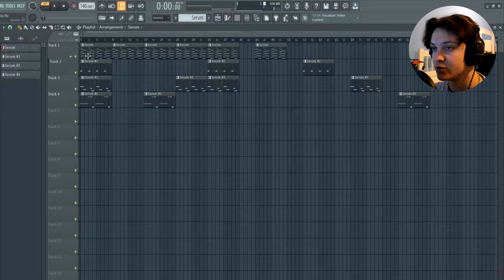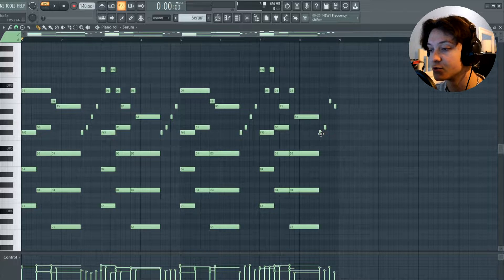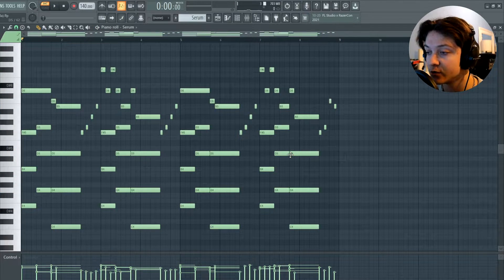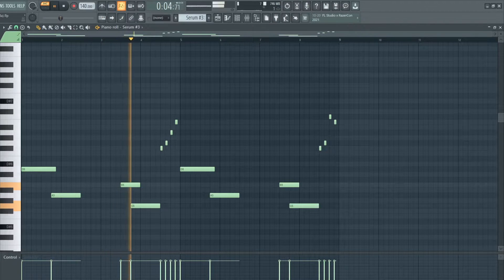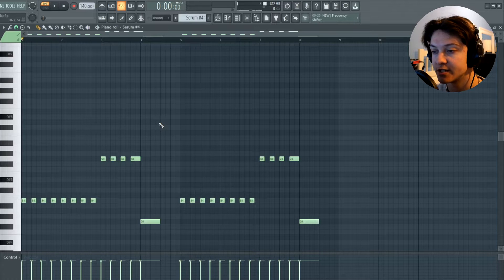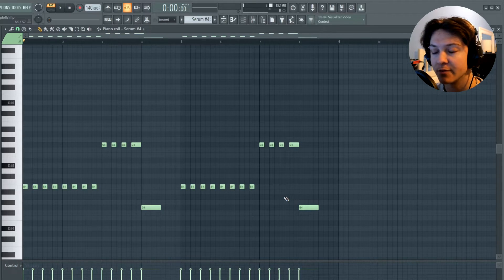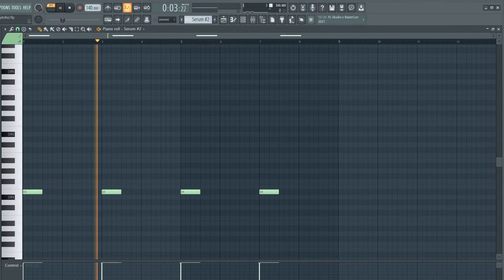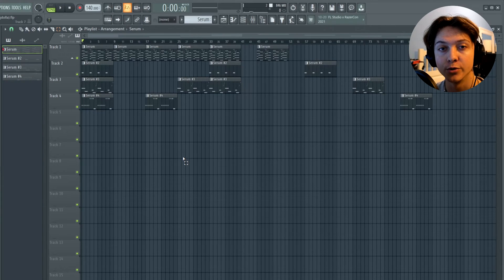How To Make VIRTUAL Melodies For Kankan (FL Studio 20)